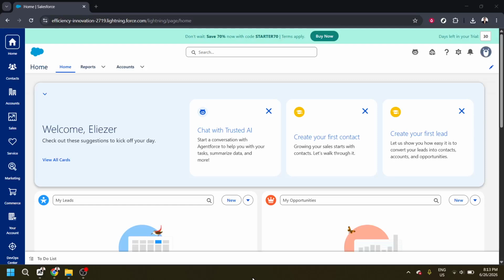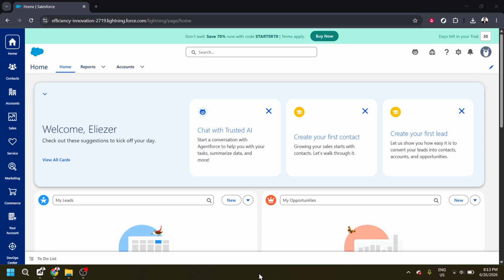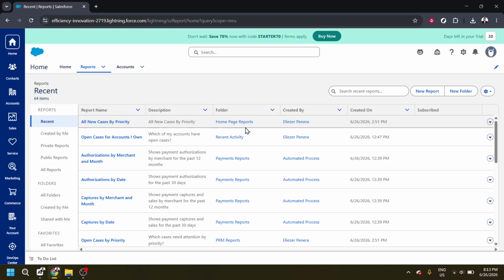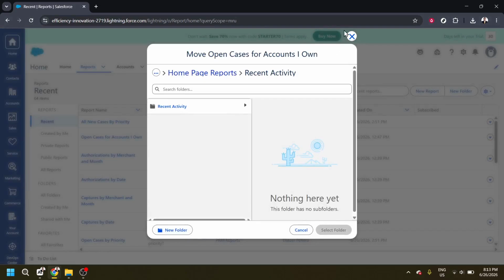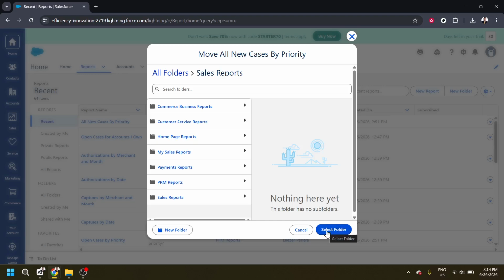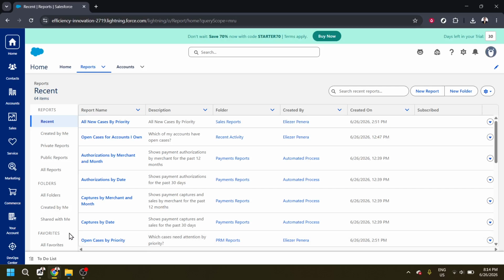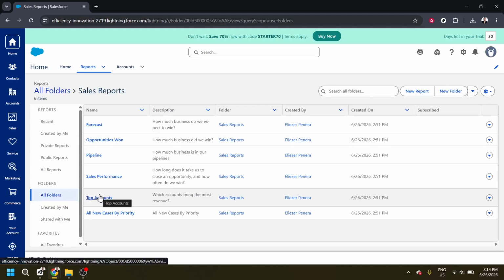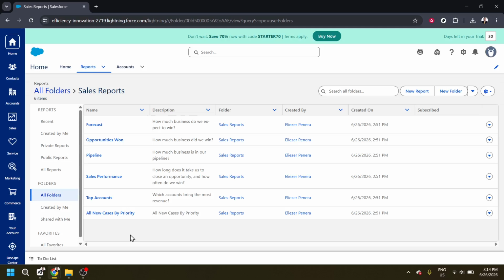How to Share Report on Salesforce (Tested)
In this video, we discuss how to share report in Salesforce with your team. Learn to move a report to a shared folder and set folder permissions so everyone can view it. We'll show you how to share a Salesforce report by moving it to a shared folder and verifying access.

00:00 Introduction to Sharing Reports
00:27 Navigating to the Reports Tab
00:40 Locating Your Specific Report
00:55 Clicking the Report Dropdown Arrow
01:12 Selecting the Move Option
01:31 Choosing the Sales Reports Folder
01:48 Confirming the Folder Selection
02:00 Verifying the Report Location
02:18 Checking Folder Sharing Permissions
02:50 Informing Your Team via Slack or Email
03:09 Recap: Report Now Team Accessible